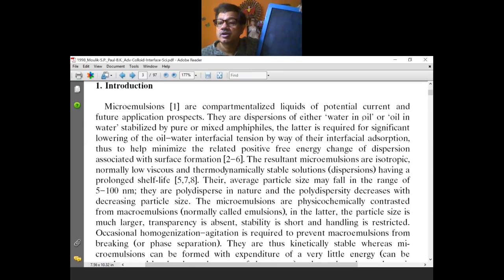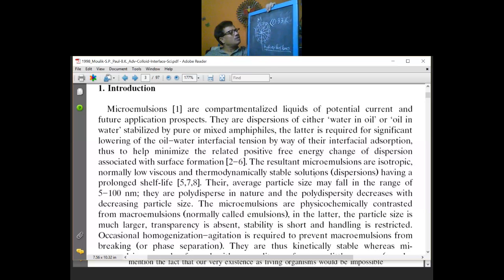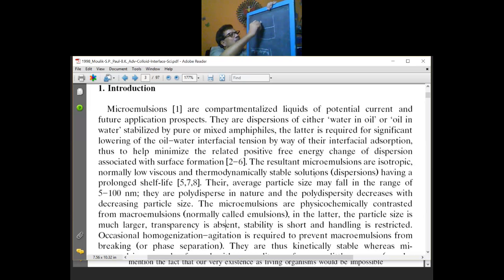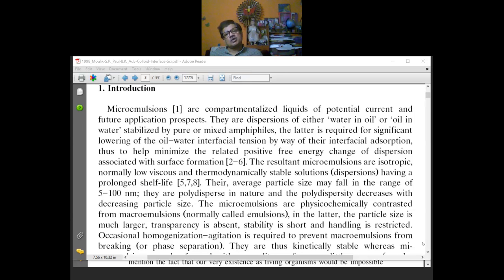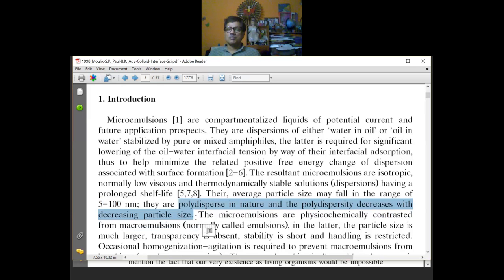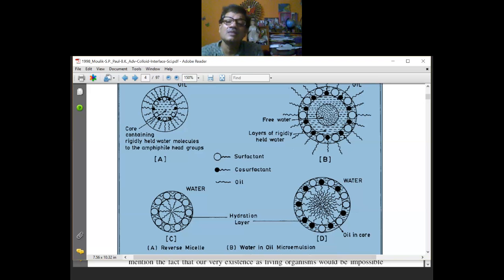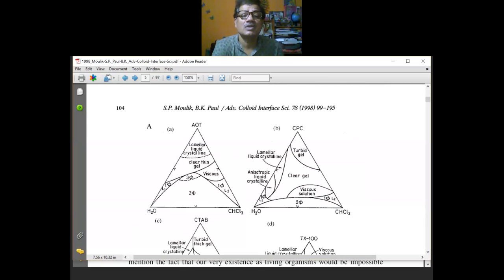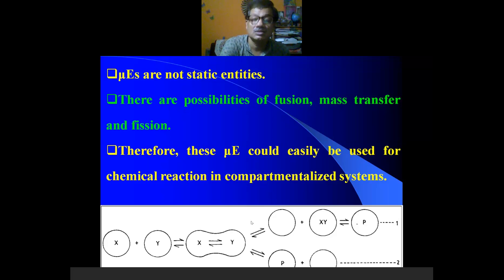Chemistry,Dr. Amiya Kumar Panda,: Physical Chemistry Unit-5: Surface Chemistry,Vidyasagar University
Dr. Amiya Kumar Panda
Professor
Department of Chemistry
Vidyasagar University